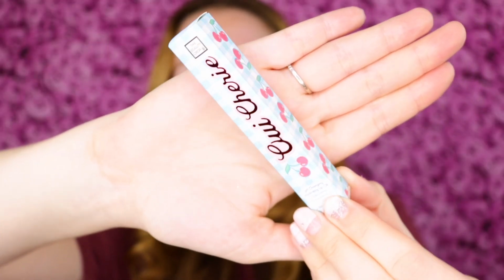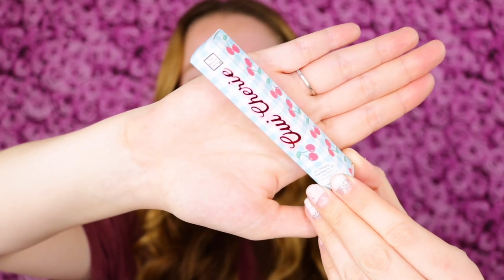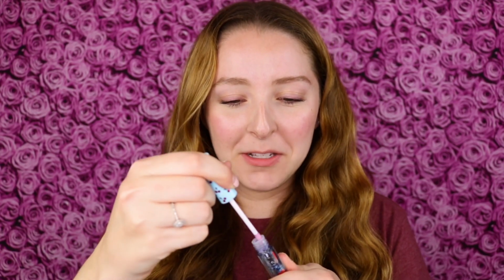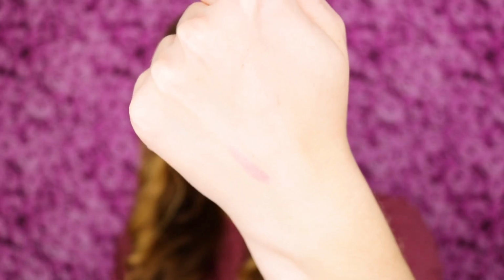THE BEAUTY CROP OUI CHERIE PH CHANGING HYDRATING LIP OIL REVIEW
In this video, I am reviewing the THE BEAUTY CROP OUI CHERIE PH CHANGING HYDRATING LIP OIL in the shade Sacrebleu.